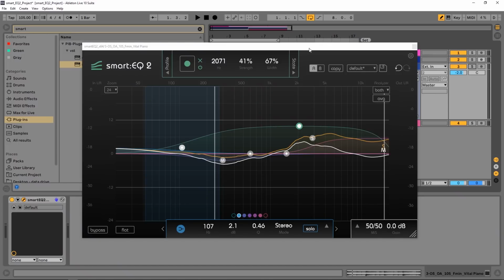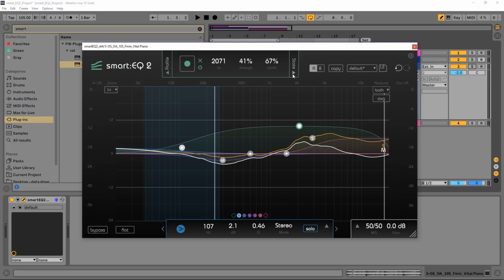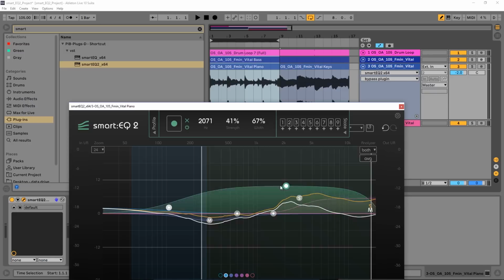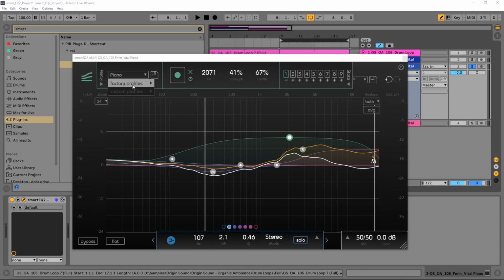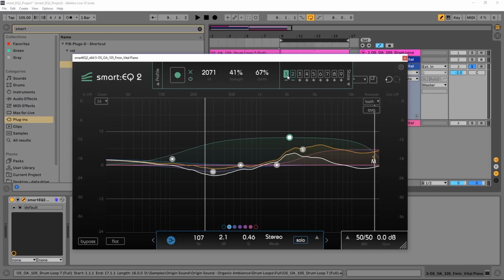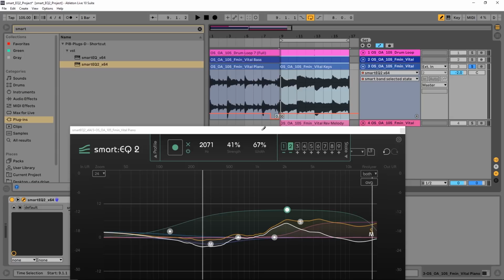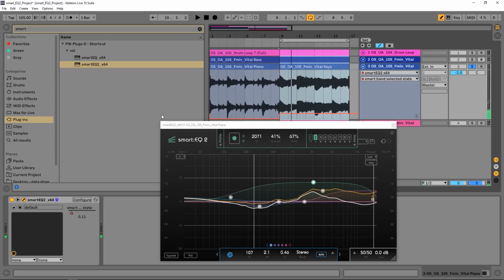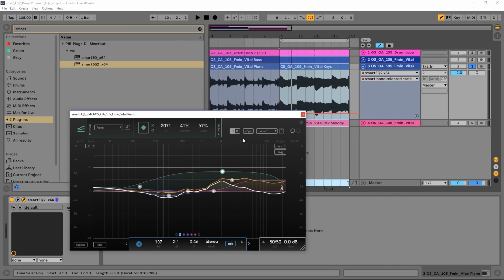smart:EQ 2 by Sonible Tutorial | Setting and Automating States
This is a video tutorial on how to use the all new smart:EQ 2 by Sonible and more specifically set the smart EQ curve with the help of a preset profile and then set different states for said EQ curve. Finally, I will show you how to automate changing from one state to another in Ableton Live.